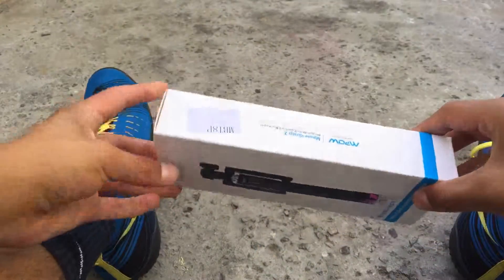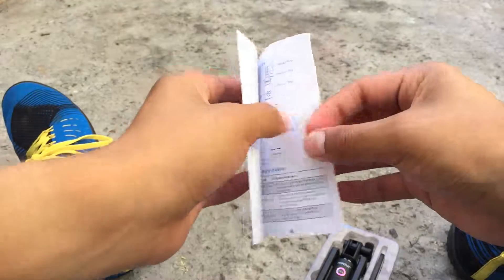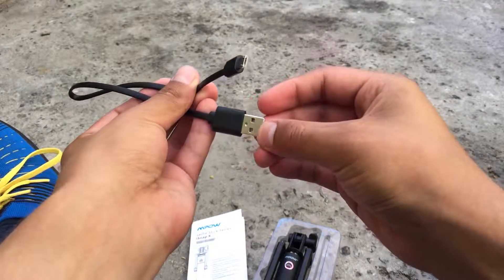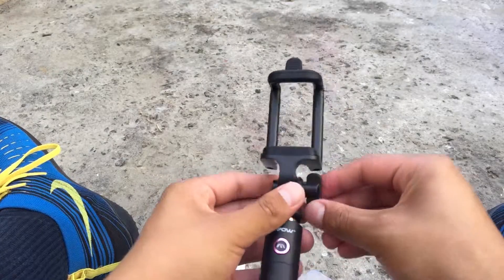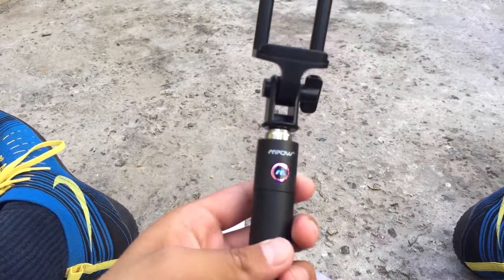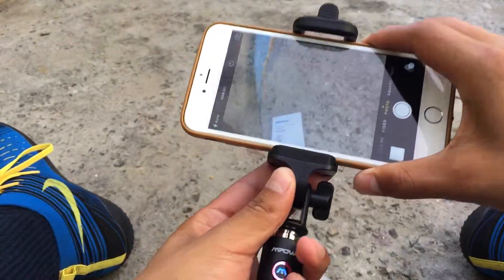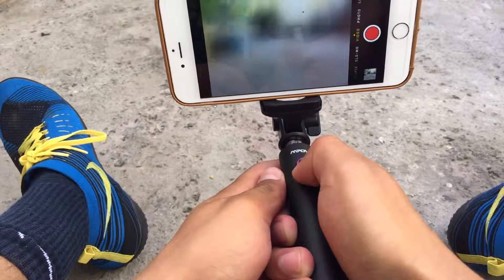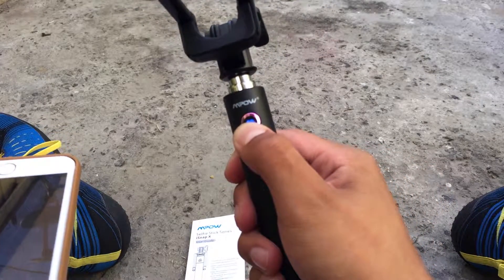MPOW iSnap X Blutooth Selfie Stick Unboxing & Review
Review and Unboxing of the Mpow iSnap X One-piece U-Shape Self-portrait Monopod Extendable Selfie Stick with built-in Bluetooth Remote Shutter